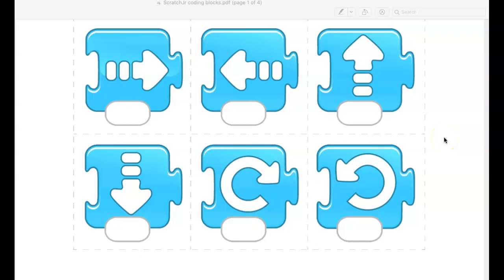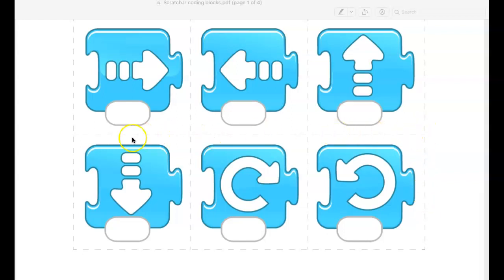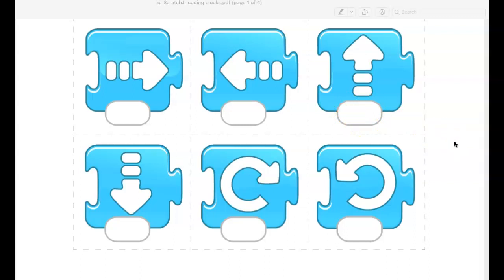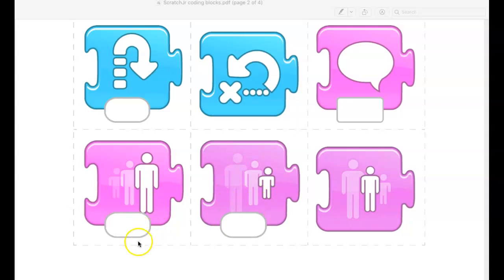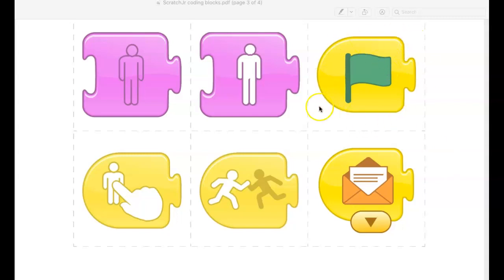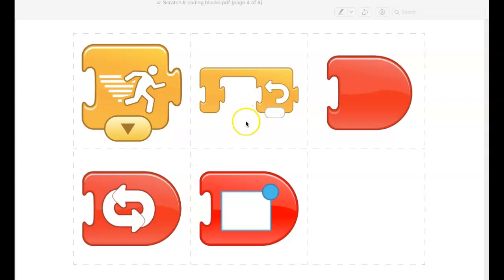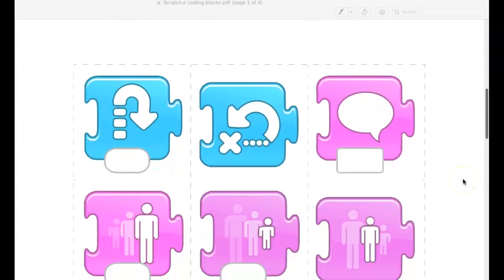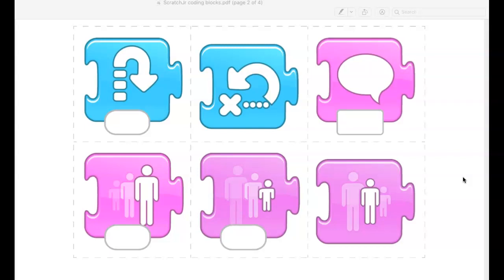Using Scratch Jr. Blocks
This video explains how you can use the Scratch Jr. block printable to practice without the application. If you need a copy of these, the link is below. If you don't have access to a printer, just draw the blocks that you want to use onto a piece of paper.

The block worksheet came from the website ScratchJrFun.com.